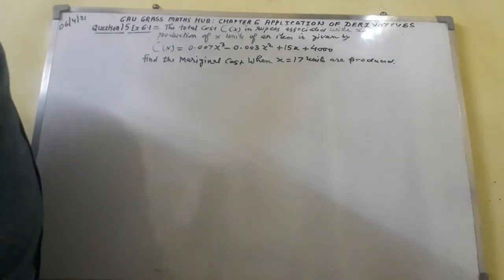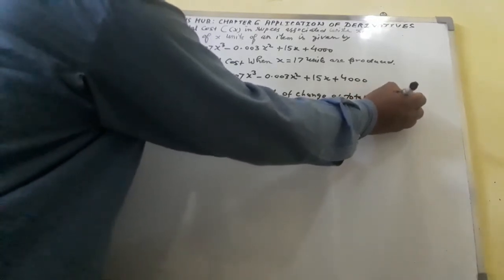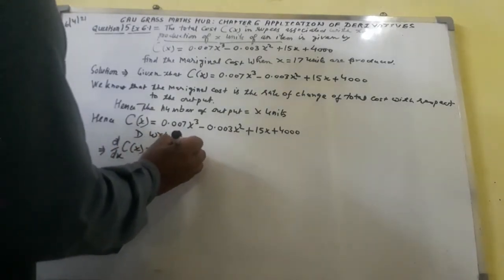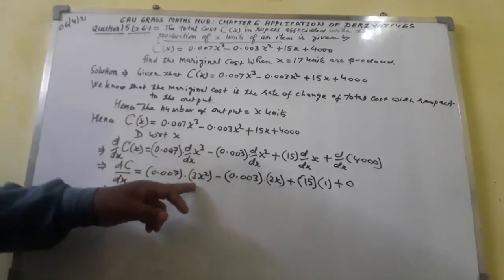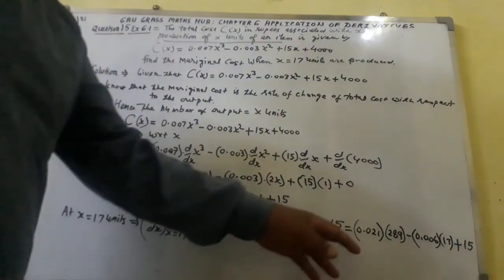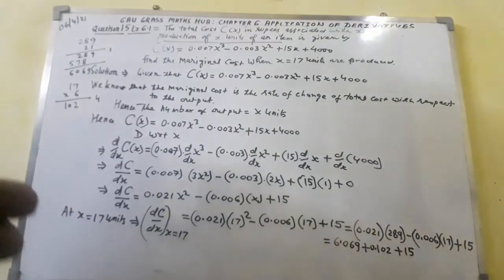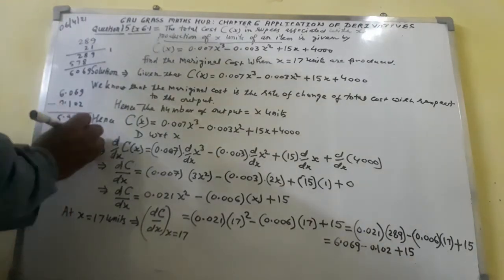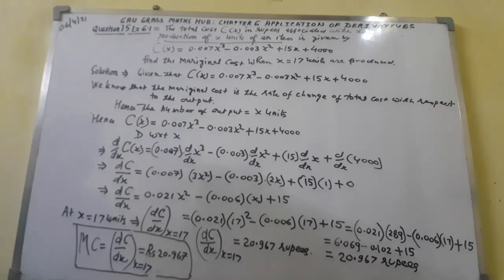Q 15 Ex 6.1 Chapter 6 Application of Derivatives NCERT 12th Mathematics